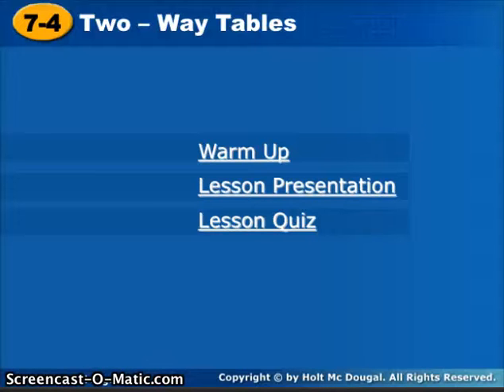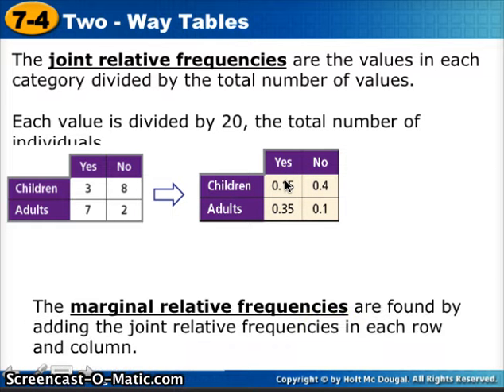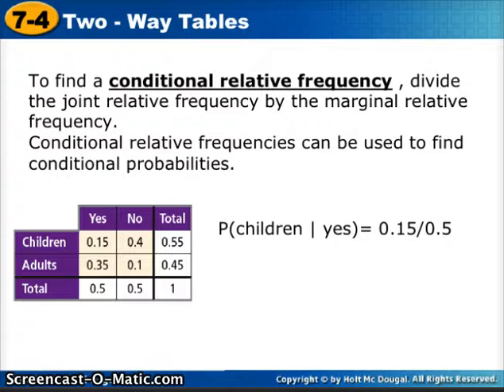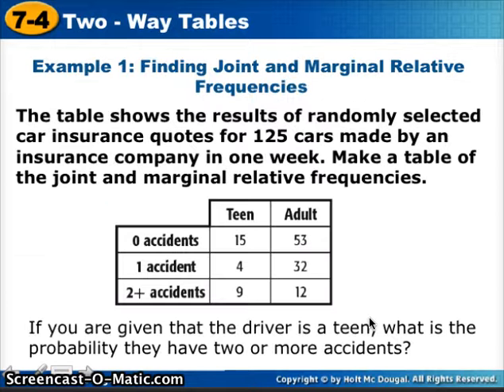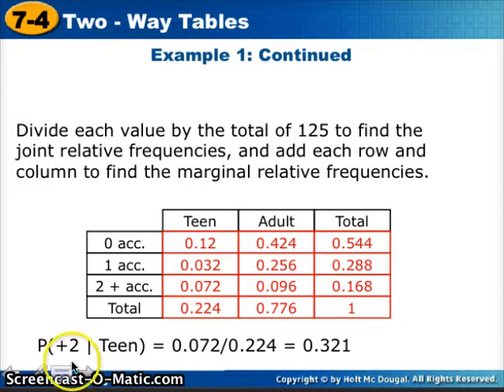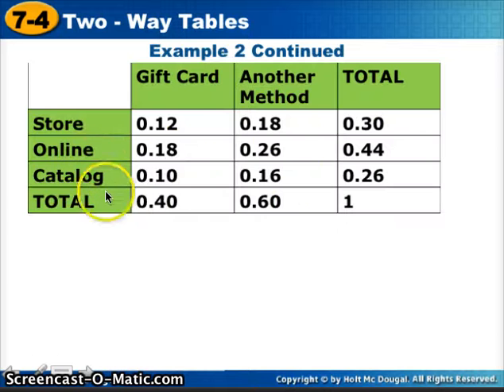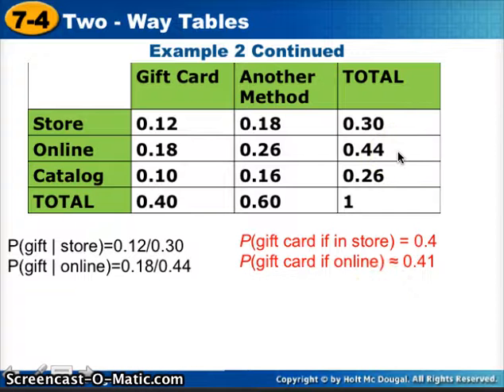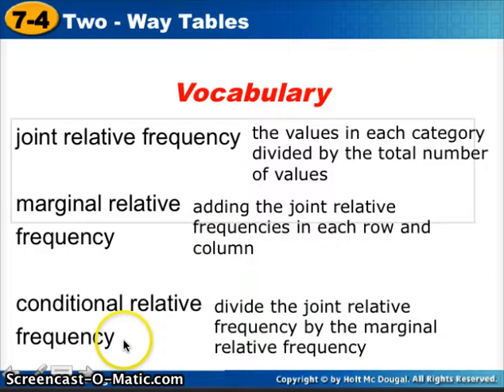Two way tables